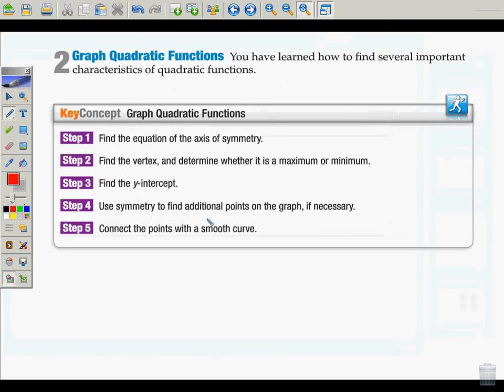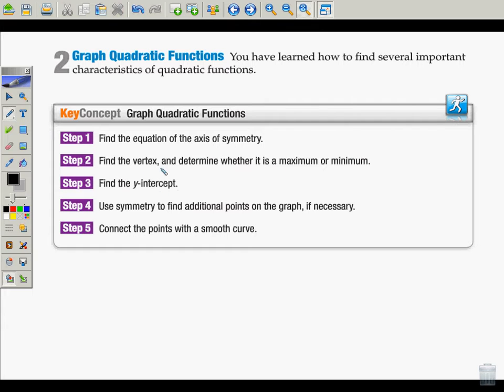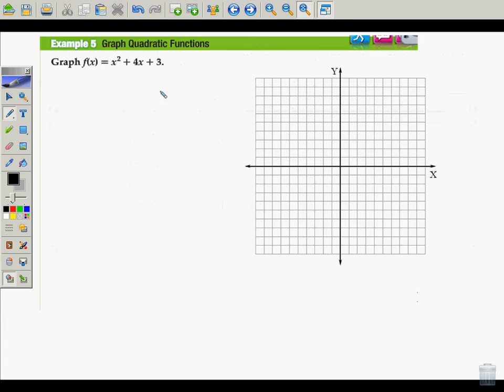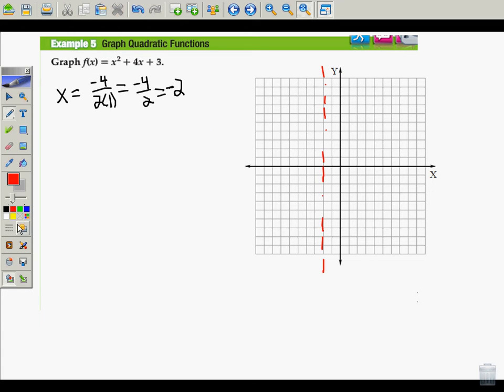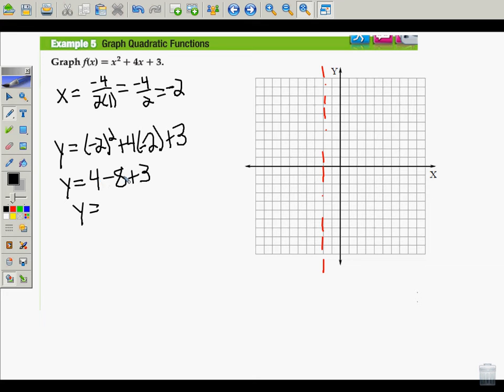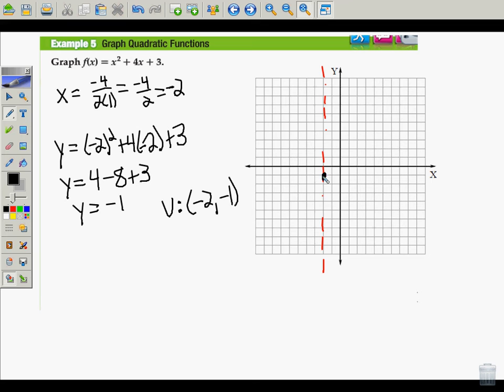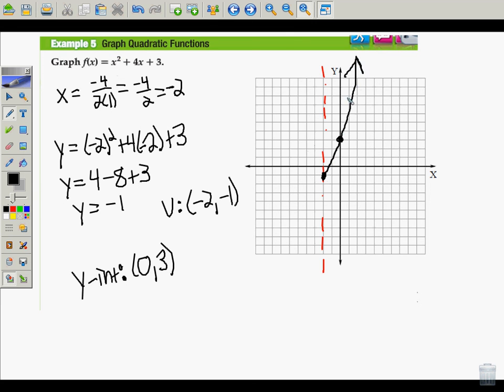Video Lesson 9 1 Example 5